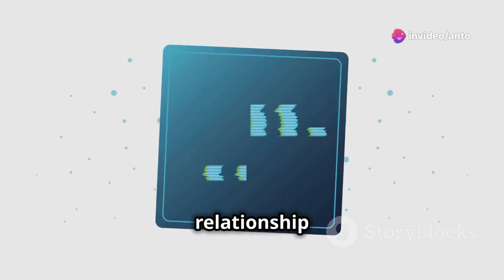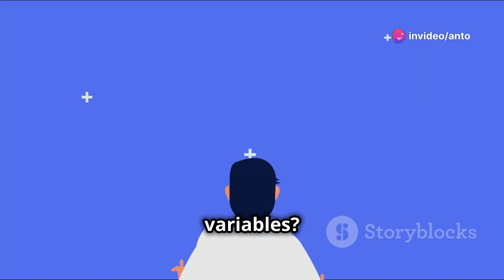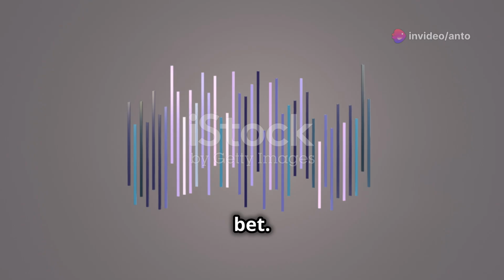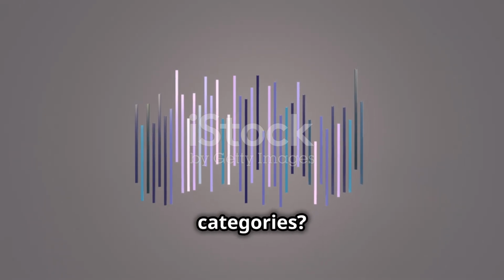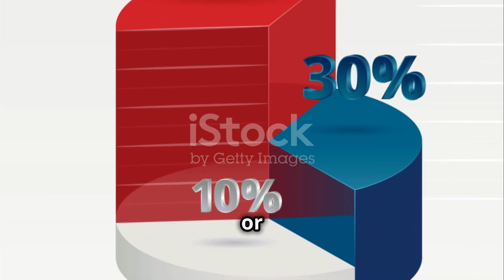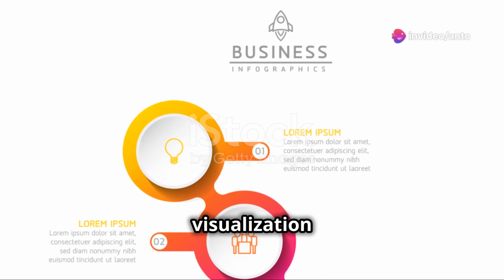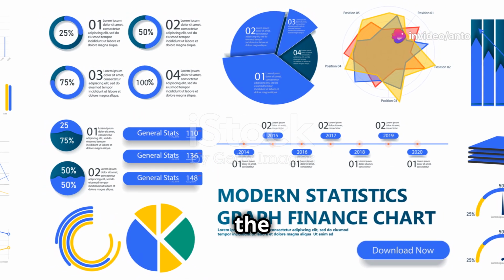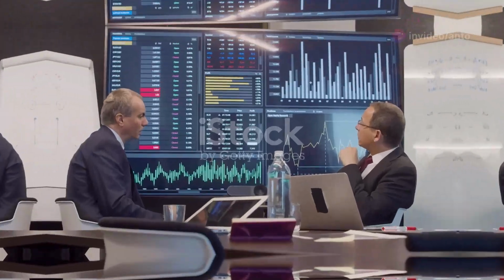day 1- Unlocking the basics of Data Analysis